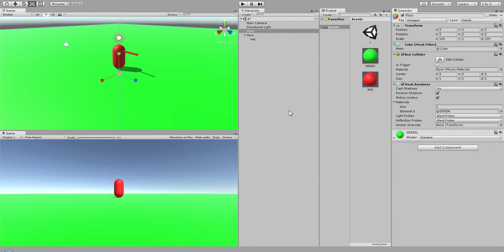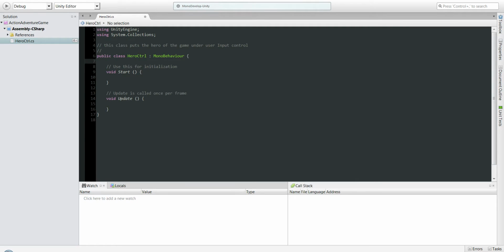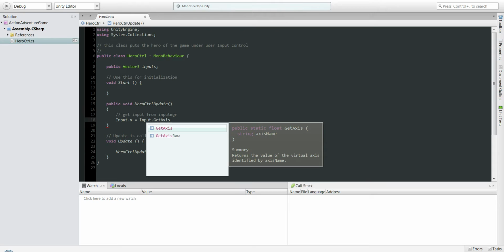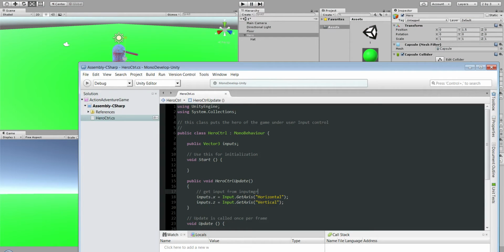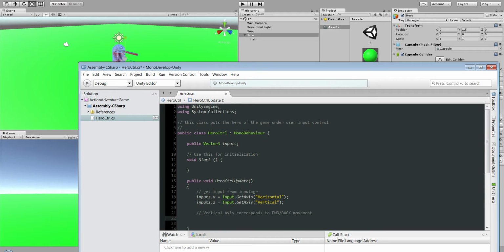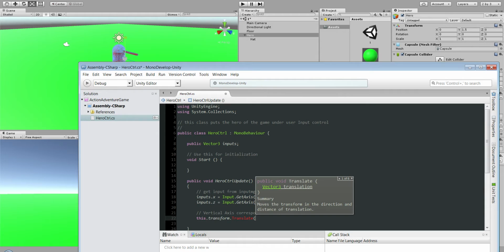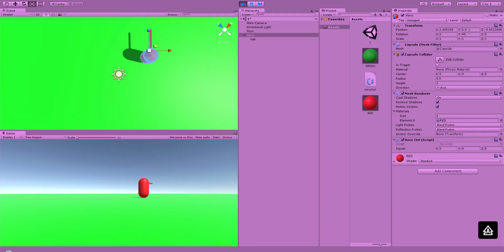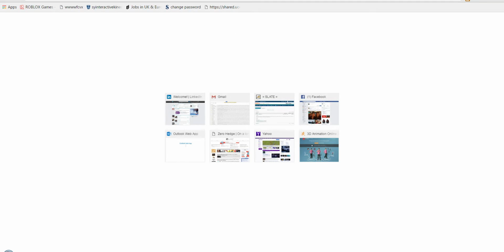Professor Horachek Live Stream